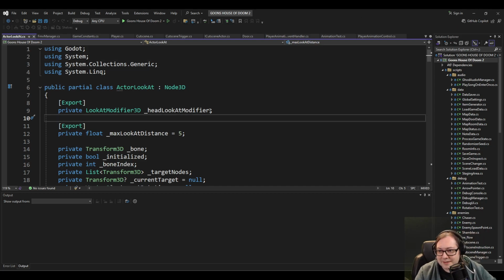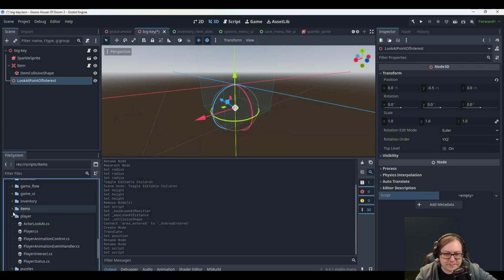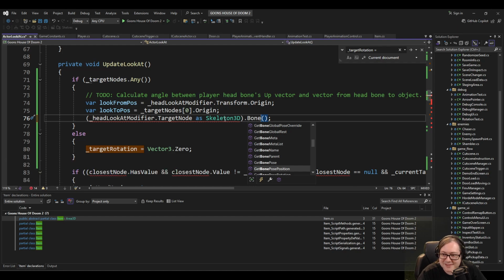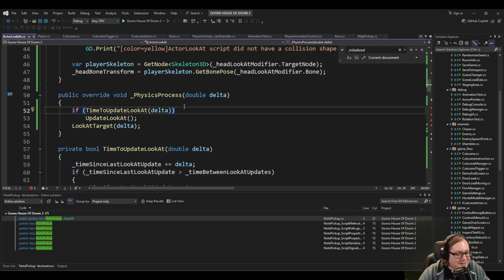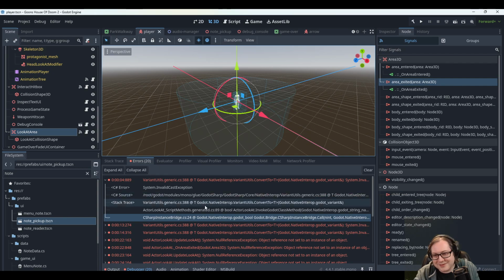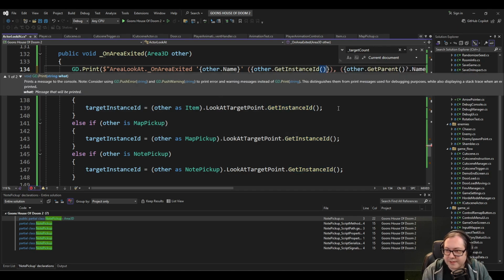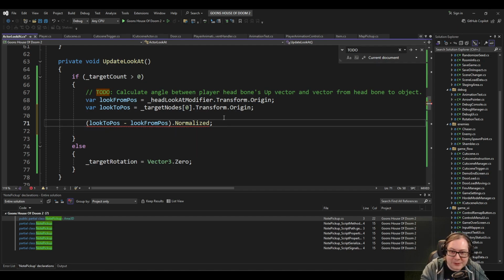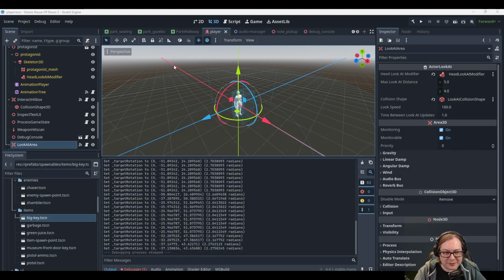Game Dev - Goon's Museum of Doom - Part 58 (Reworking 'Look At' system)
Stream Title: Vector math yayyy ~ Making a "look at item" mechanic for my retro survival horror game! ~ Maybe more N64 later?
Stream Date: May 7th, 2025